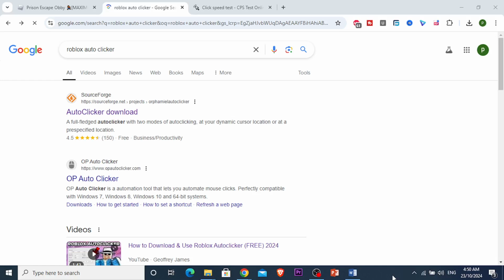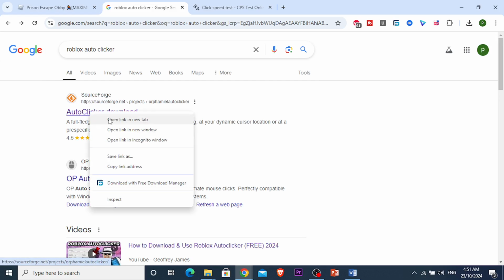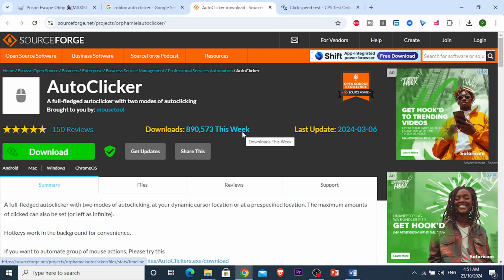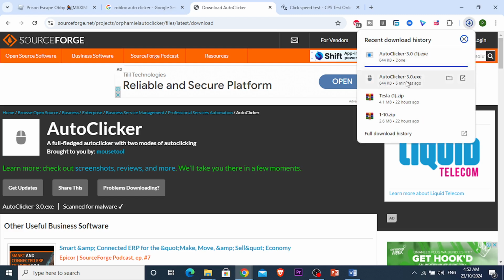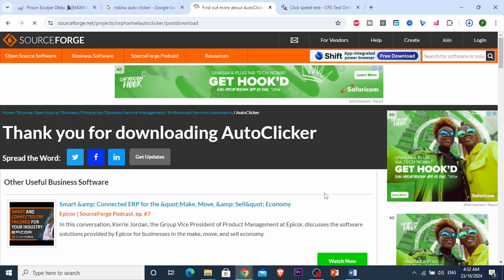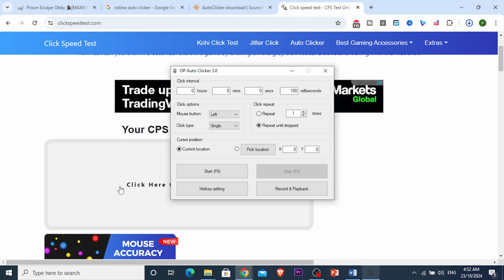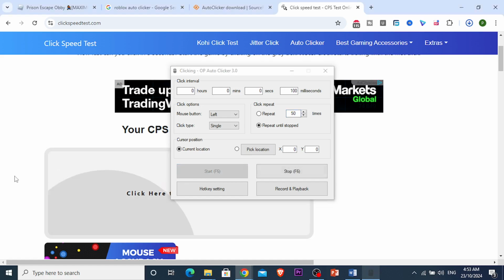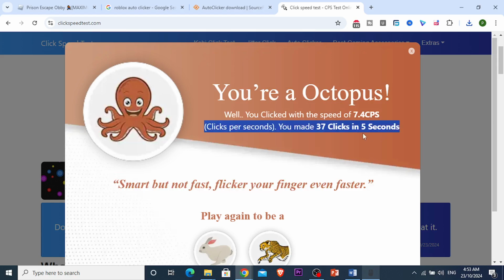HOW TO GET ROBLOX AUTO CLICKER (2026)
HOW TO GET ROBLOX AUTO CLICKER

In this video we show you HOW TO GET ROBLOX AUTO CLICKER. If you want to know HOW TO GET ROBLOX AUTO CLICKER then this is the perfect tutorial for you.